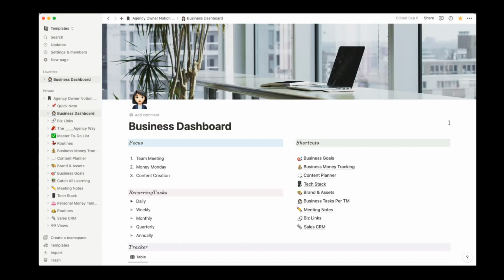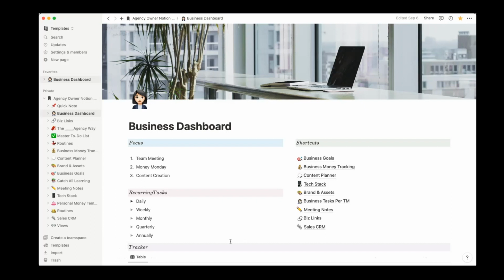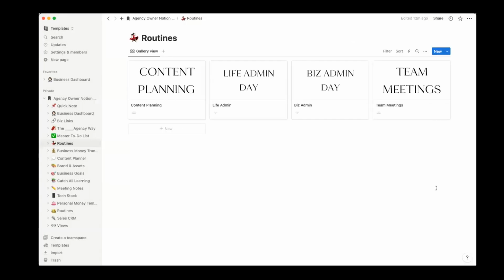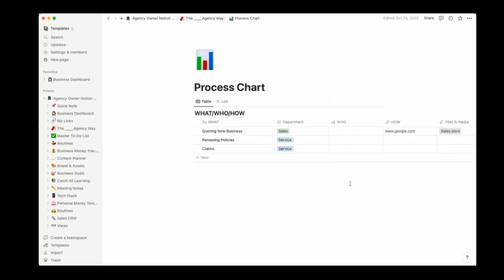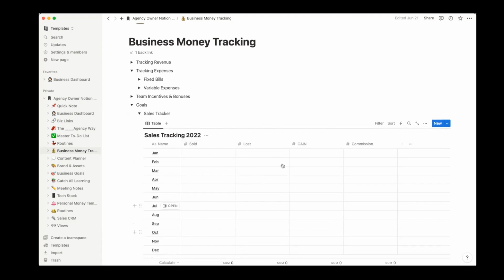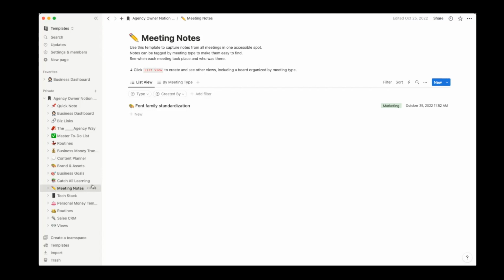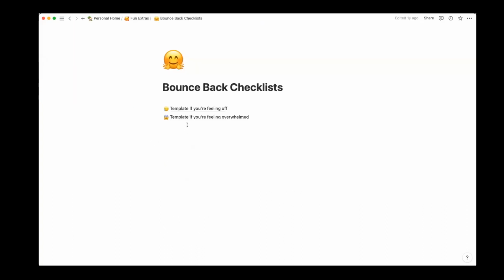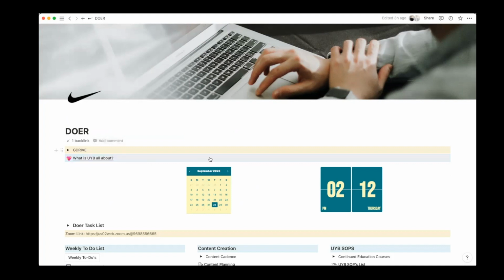10 WAYS I USE NOTION IN MY BUSINESS | BIZ OPERATIONS SYSTEM | AGENCY OWNER TEMPLATE BREAKDOWN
Notion is my favorite app at the moment for all things business and life management. I use notion to manage my business in so many areas and today I am breaking how I use notion to in my business and life. From tracking, planning, documenting, and resource libraries to lists, to-dos, and team collaborations. I am sharing it all! Its a simple tutorial of how to use notion and tour of my notion.

Hang out with us on social for more BTS and more tips, tools, and tricks!